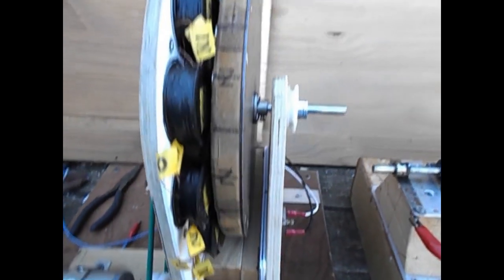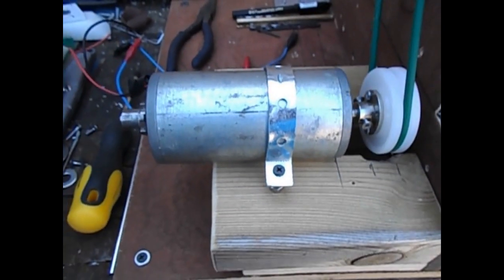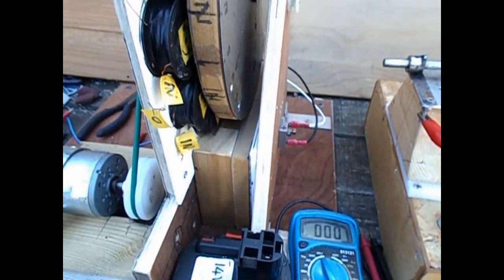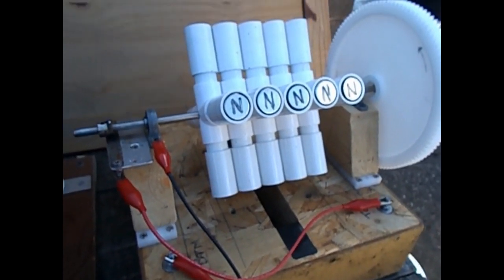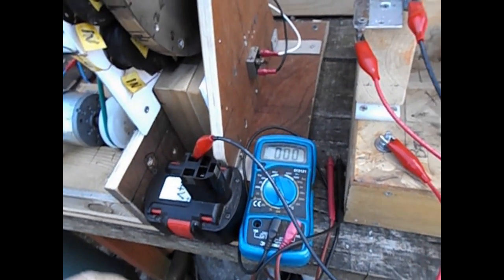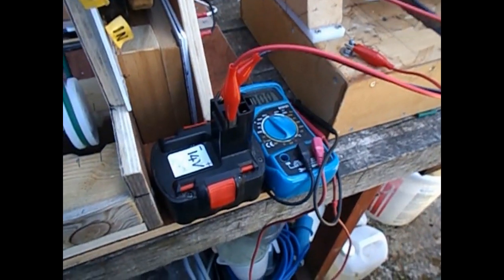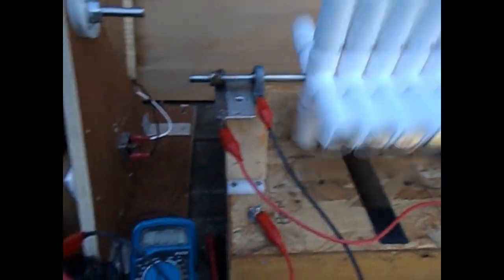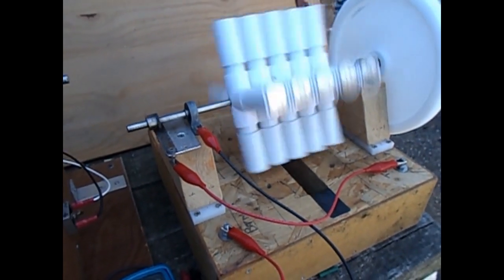Newman motor powered by axial flux motor that is run by a 12 volt battery with a 24 volt motor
This is a video to show the power of the axial flux generator when powered  by a 14 volt battery. You will see that the battery when coupled direct to the 4 pole Newman motor Runs at a different speed to when the 14 volt battery is powering the Axial Flux Generator first which then powers the 4 pole Newman type motor.
The difference in speed is remarkable which shows that I getting more power out of the battery when powering the Axial flux generator.  Same Battery with Only 12 volts for both experiments  But the second set up was 20 to 30 times faster.?
So am I getting more out than what I am putting in?  Or is this what Joseph Newman was trying to prove with his machine, when he used very high voltage and low amps.